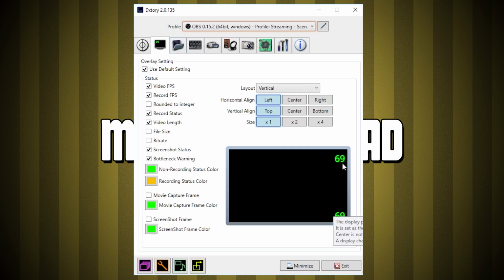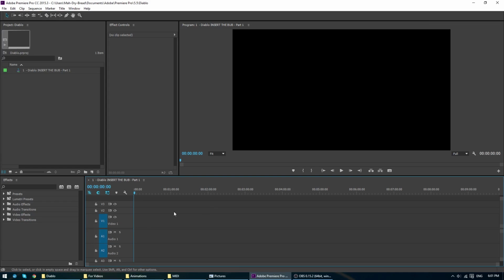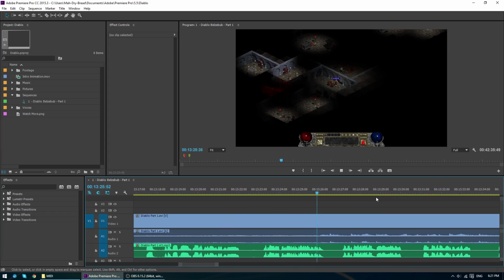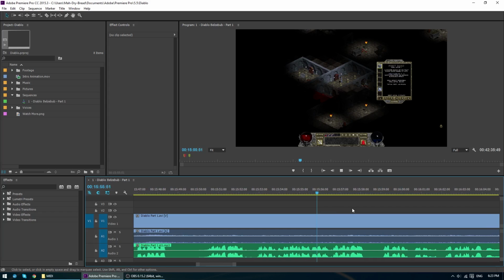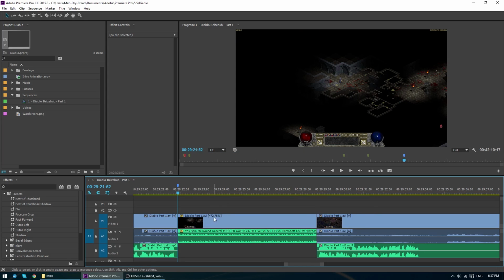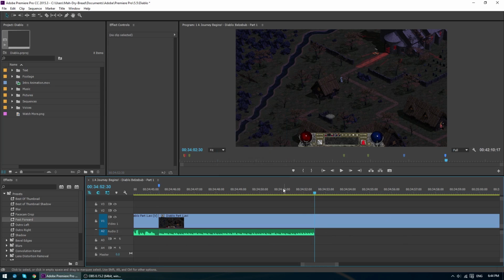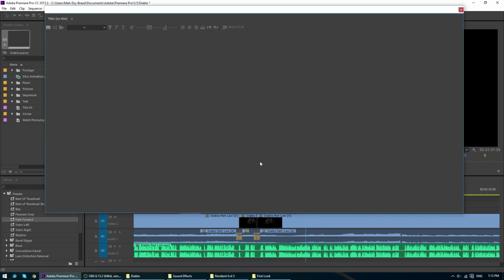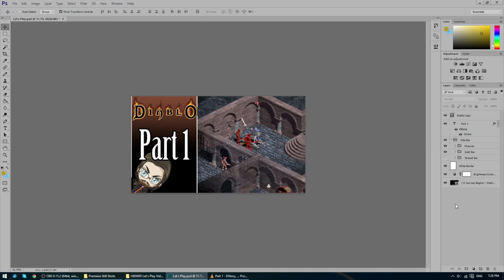How To Let's Play - How I Do What I Do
If you enjoyed this video, consider giving it a like and a share!  It helps out a lot!

Hey everyone!  In this video I go over how I make Let's Play/Gameplay videos with every step along the way.  What recording software I use, how I record, showing how to edit audio in Adobe Audition, how I do my editing magic in Adobe Premiere Pro, and even how I make my video thumbnails in Adobe Photoshop.  I hope you enjoy!